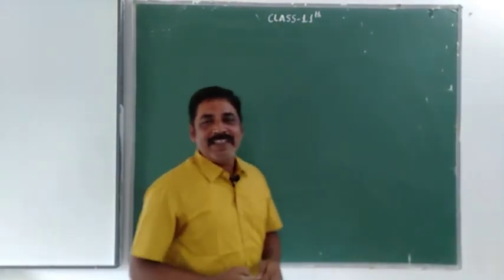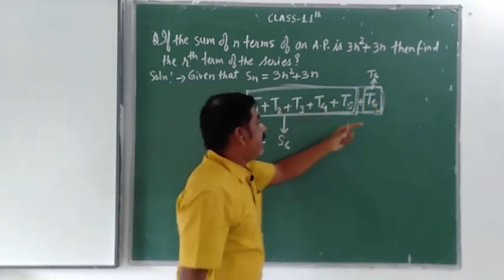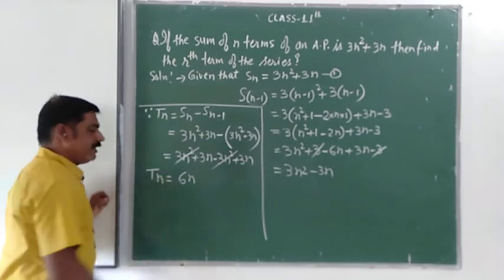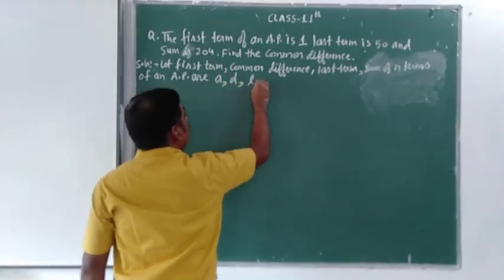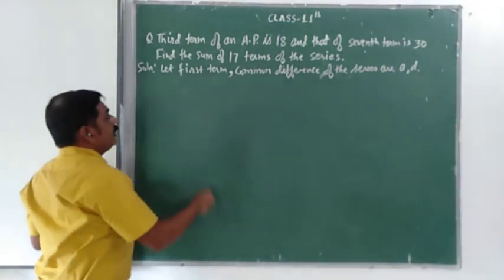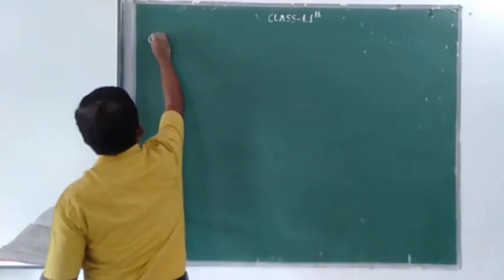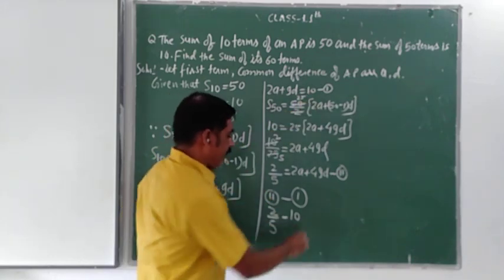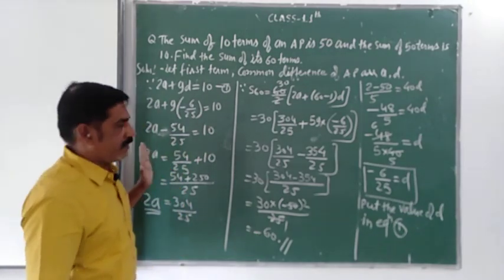Class 11th Maths by Andhare Sir Lecture 8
Harder Differentiation